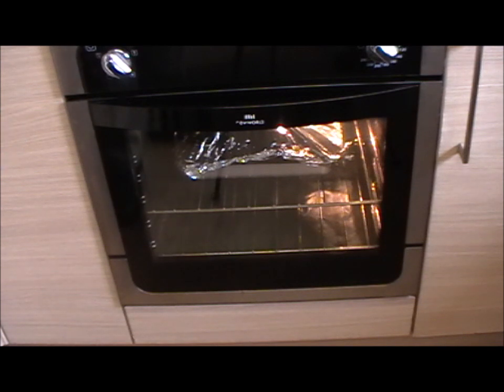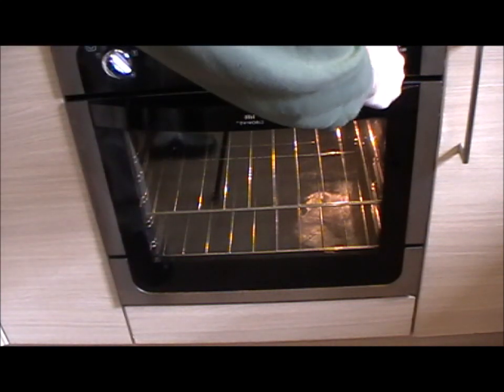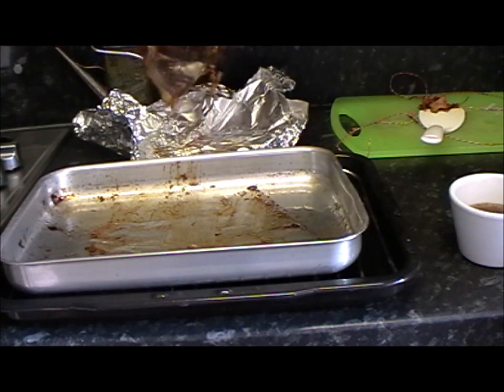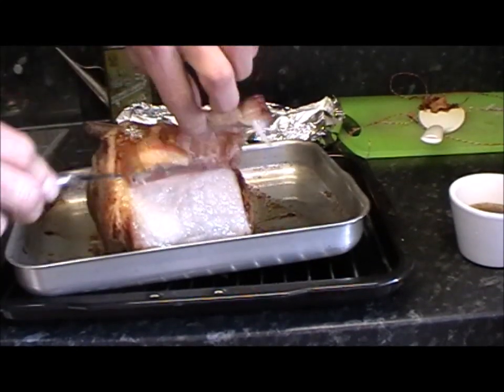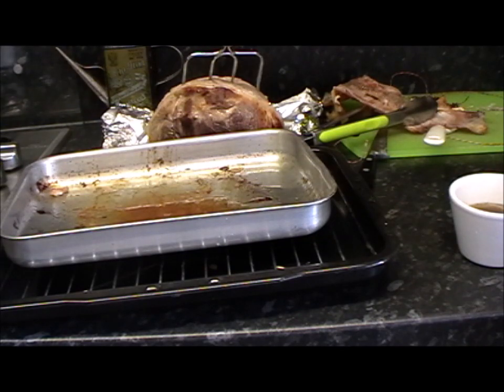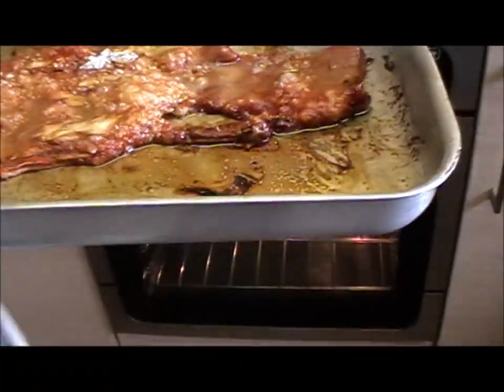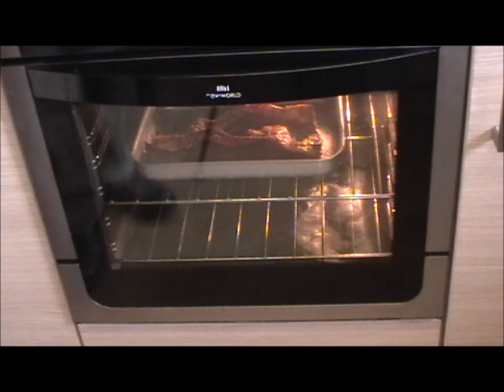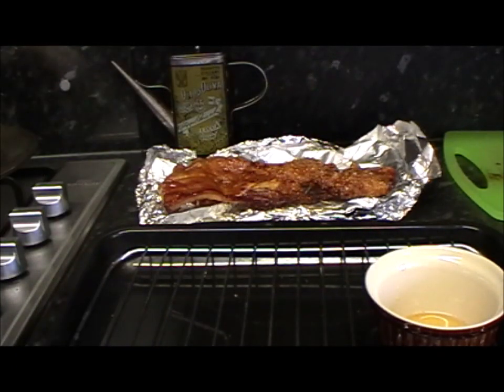Pork Crackling| perfect crisp and crunchy| pork crunch| pork rind| pork scratchings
Here I show my method for getting perfect crisp and crunchy Pork Crackling - this method works almost 100% of the time. |how to make your own Pork scratchings| Pork Crunch| Pork rind| snack food recipes| Keto food| waste nothing in the kitchen|